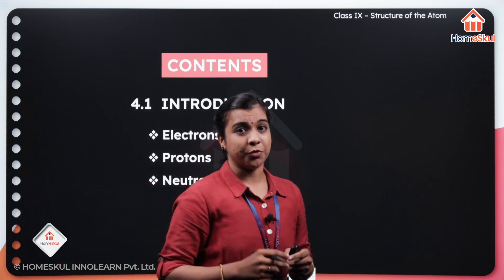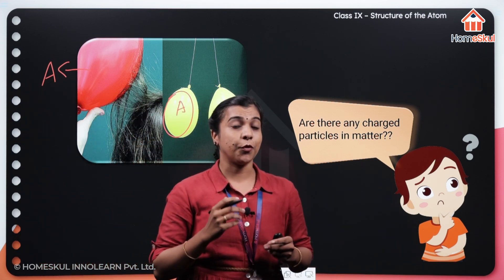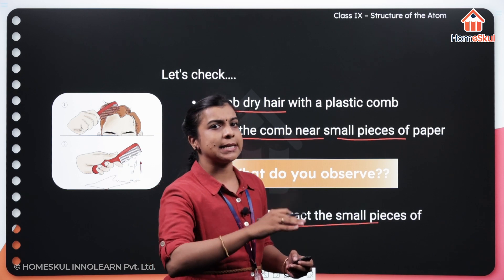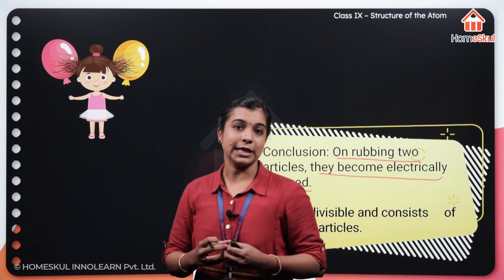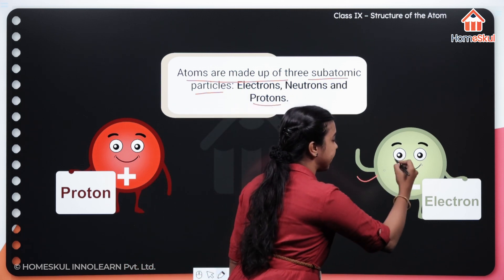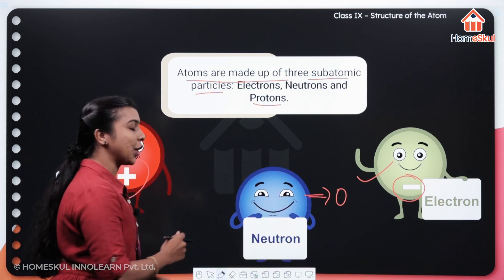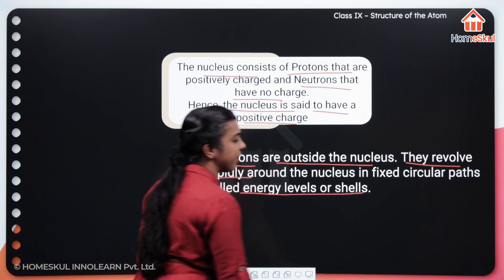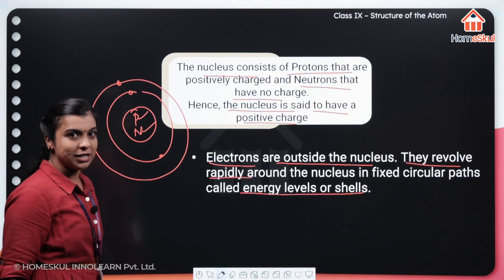Structure of the Atom | Introduction | Class IX | Chemistry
Atoms are the building blocks of matter. The discovery of electrons and protons inside the atom led to the failure of Dalton's Atomic Theory. Atoms have subatomic particles which include electrons, protons and neutrons. There were many models proposed for the structure of an atom, of which JJ Thomson's model of an atom was the first one. Rutherford also proposed a model from the discovery of nucleus of an atom with his famous Gold Foil Experiment.

HomeSkul - where you learn best.